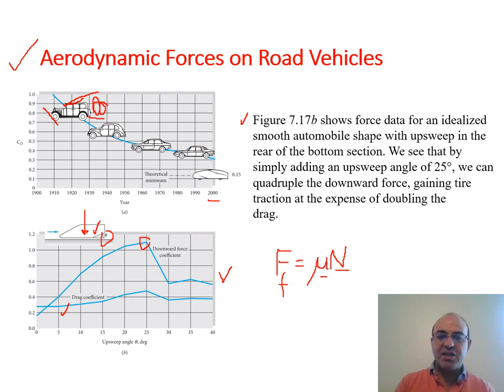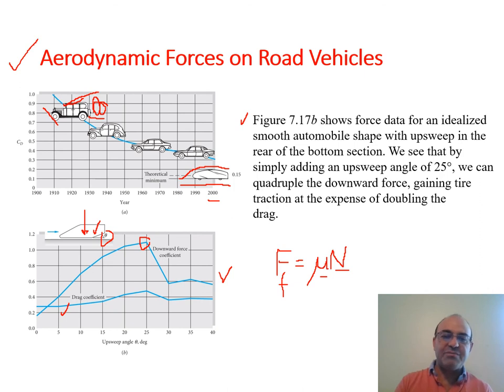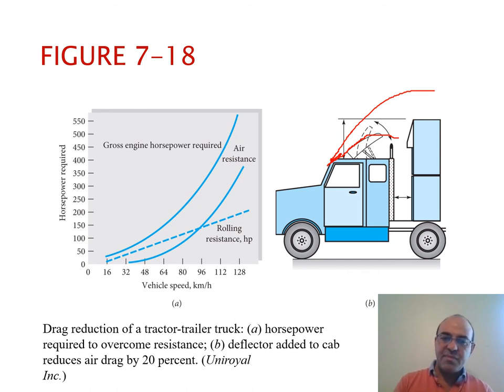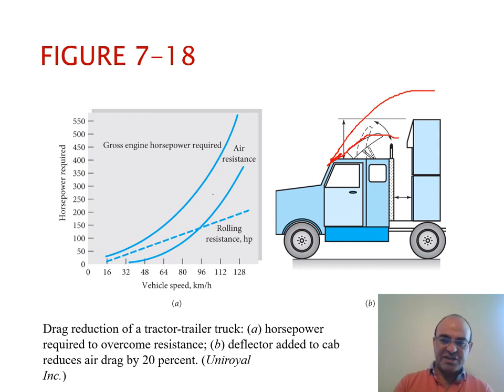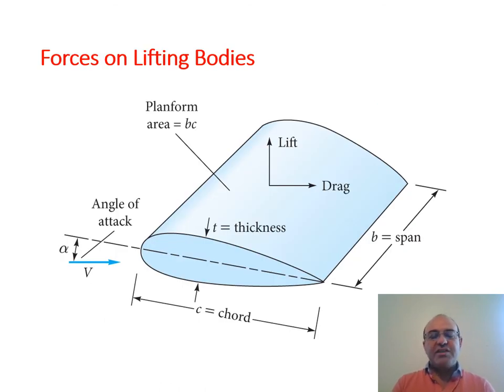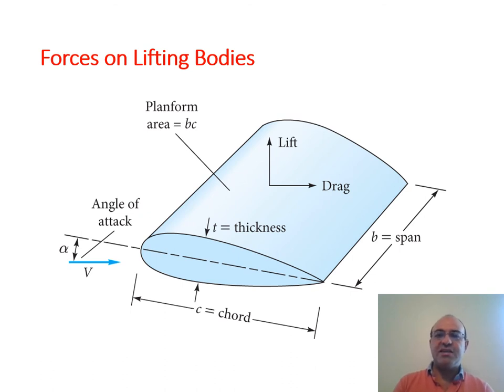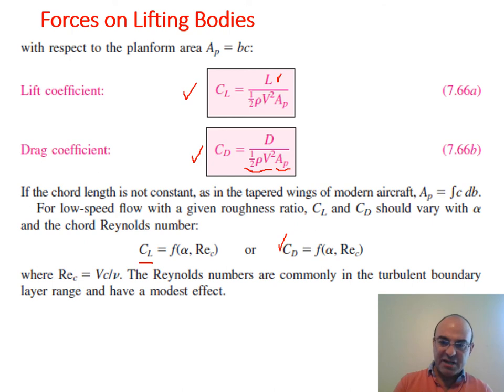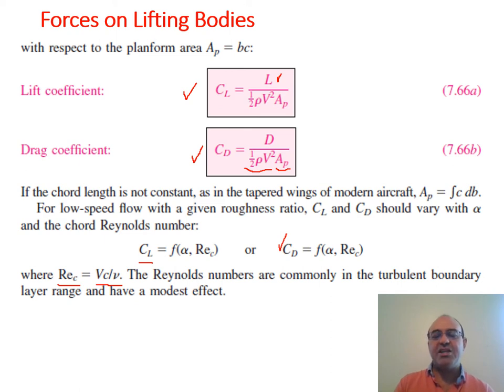Fluid mechanics lectures- Flow past immersed bodies (external flow) Part 5